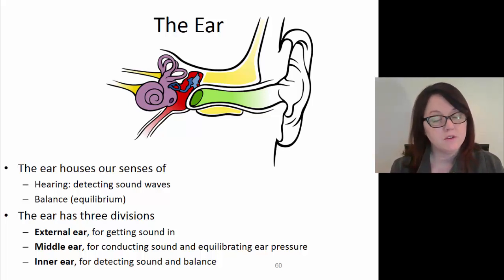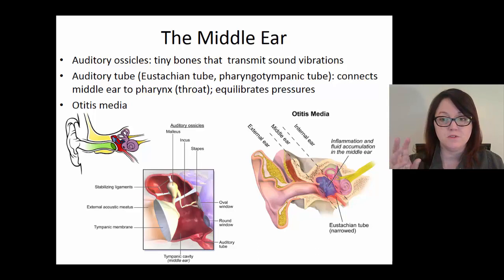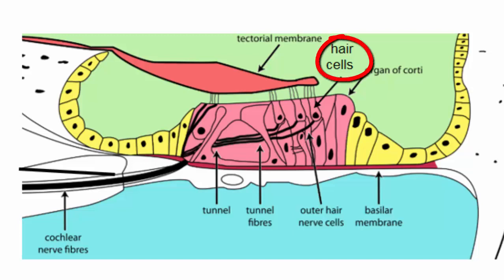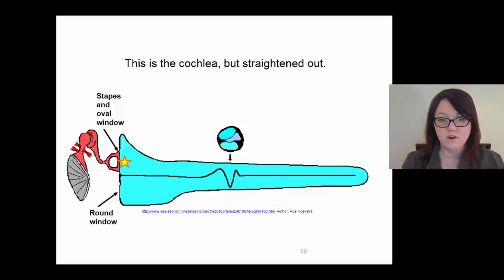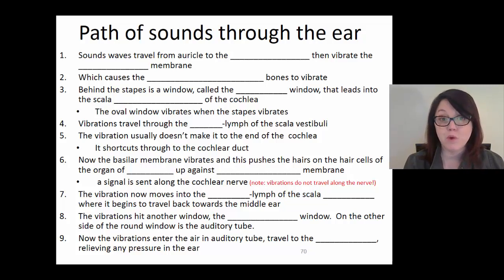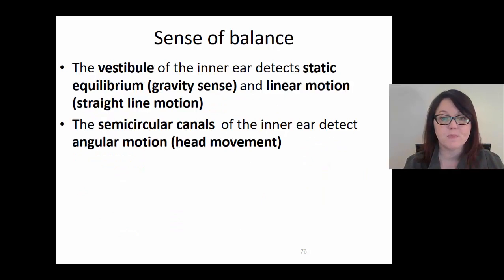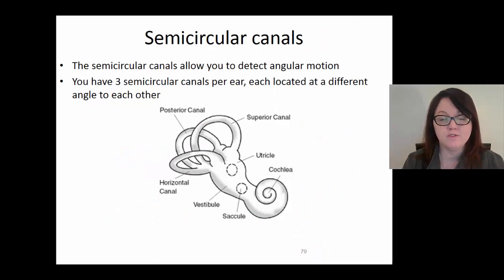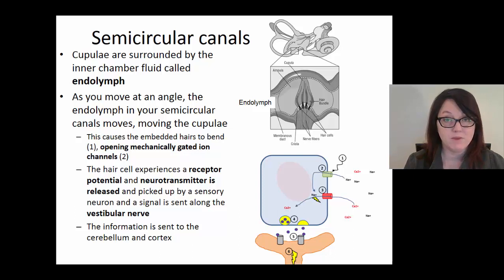BIO 271 Hearing and balance